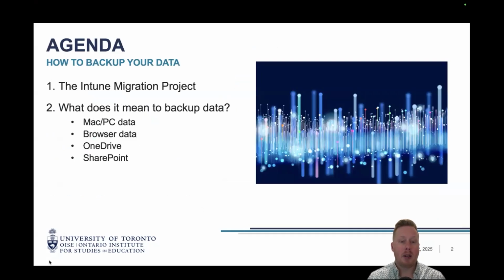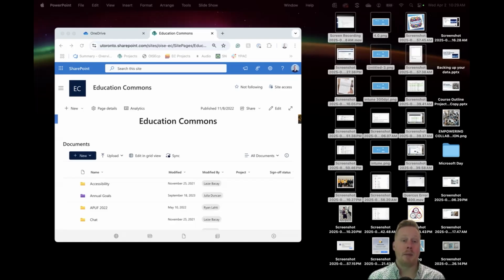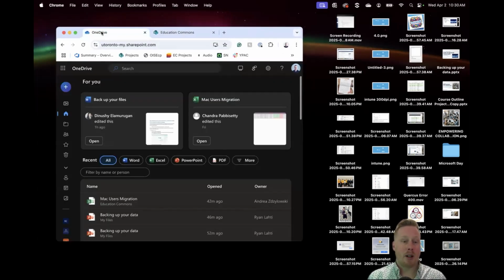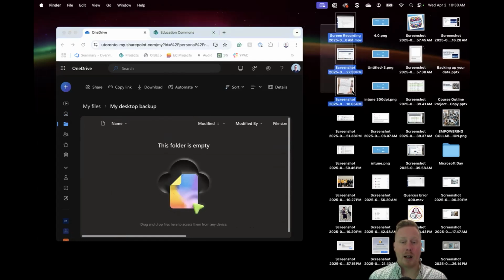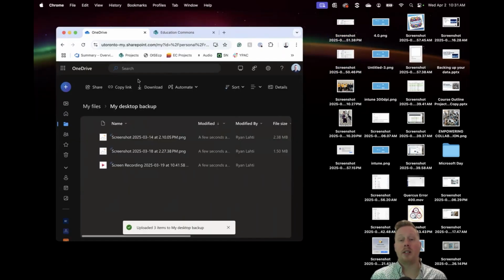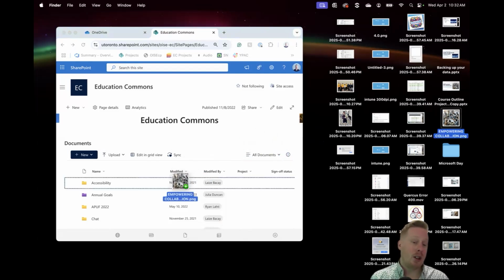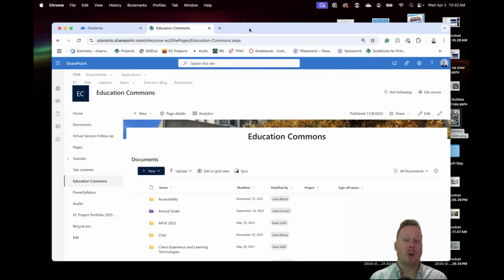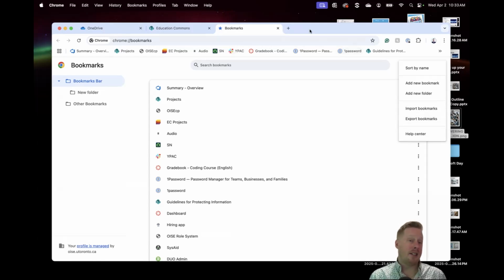How to back up your data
This comprehensive tutorial teaches how to securely back up your data from your Mac device to OneDrive or SharePoint. Whether you're saving files from your desktop or specific folders, this video guides you through each step with clear, easy-to-follow instructions. Additionally, discover how to back up your browser bookmarks to ensure that all of your important links are preserved. This video is created in support of the Microsoft Intune migration for Mac devices, helping the OISE community transition smoothly and maintain data integrity. Perfect for anyone looking to safeguard their digital information!